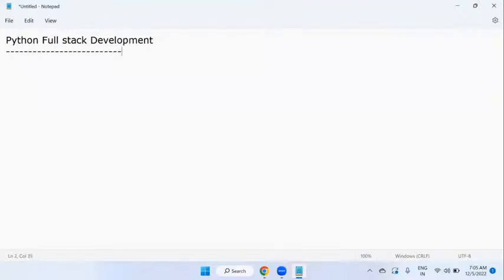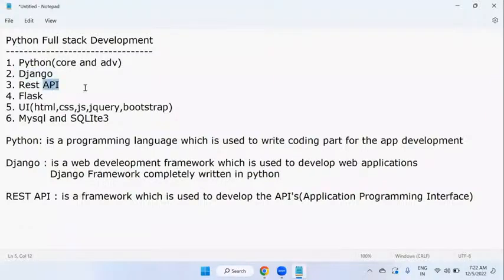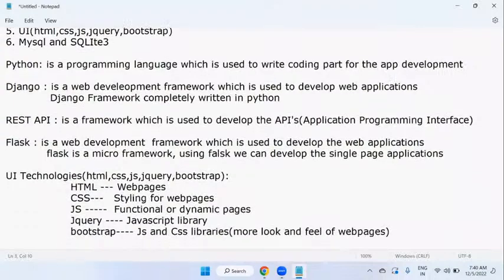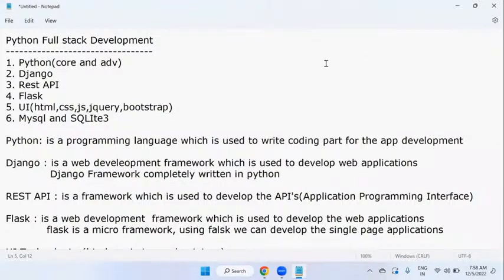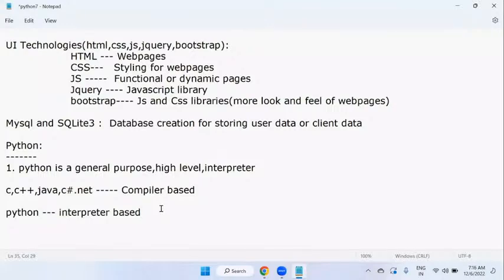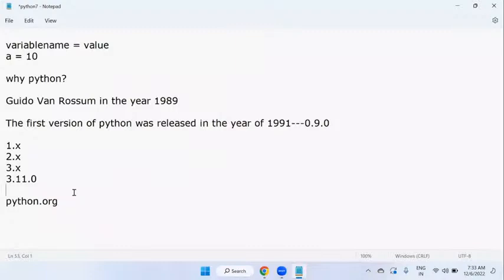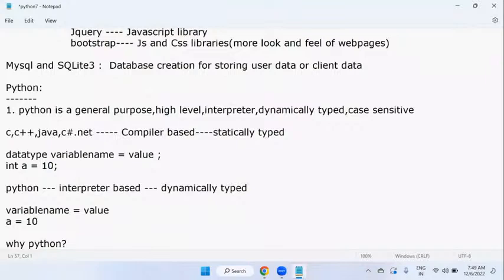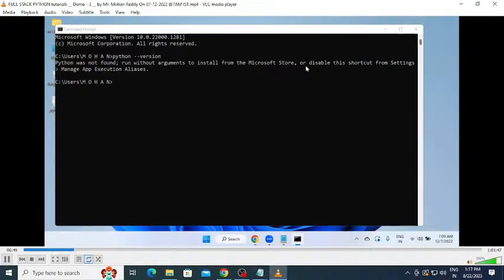FULL STACK PYTHON tutorials by Mr. Mohan Reddy Sir